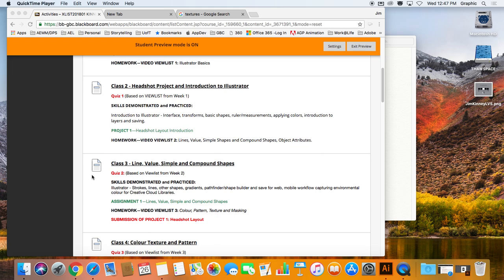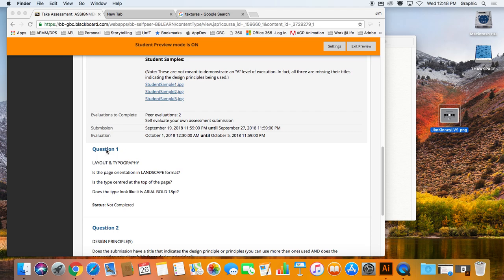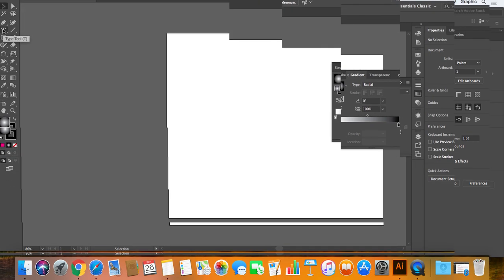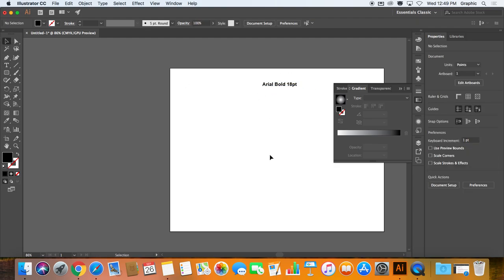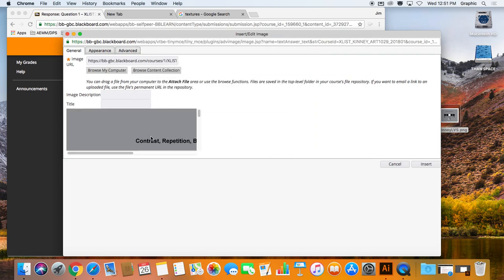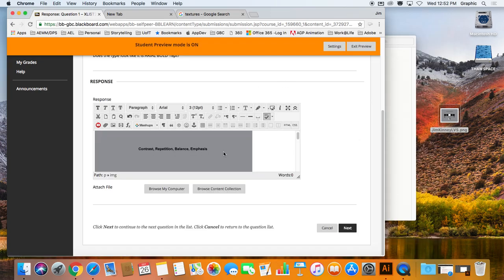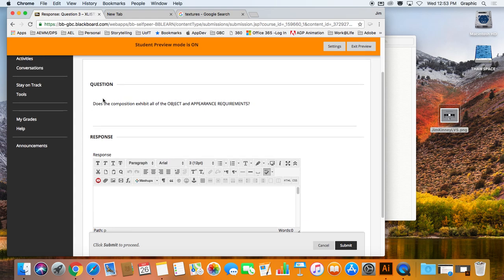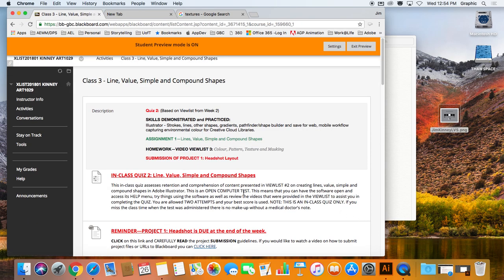SubmittingPeerEvaluations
This demonstrates how you submit an in class assignment for self and peer evaluation on the Blackboard LMS